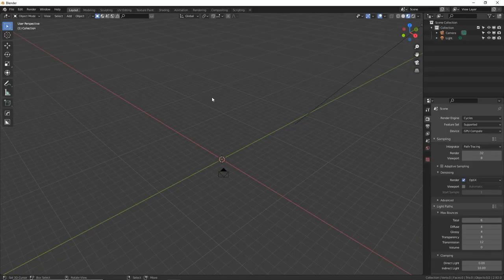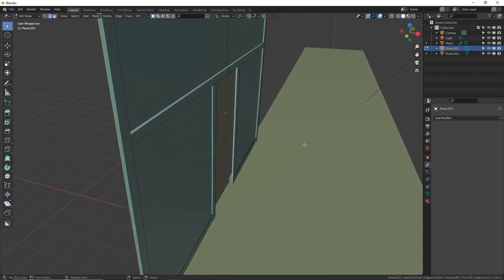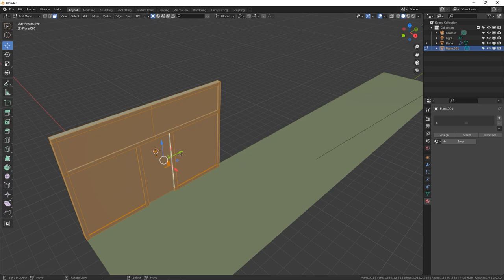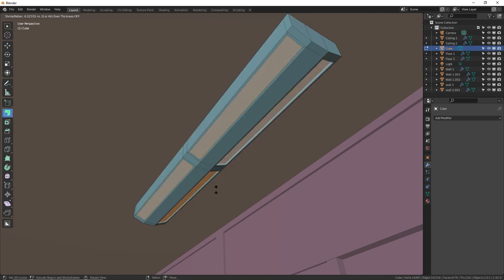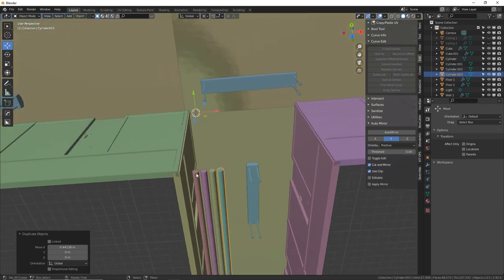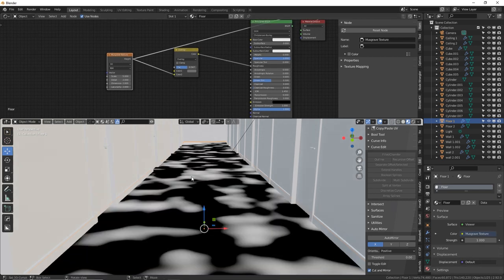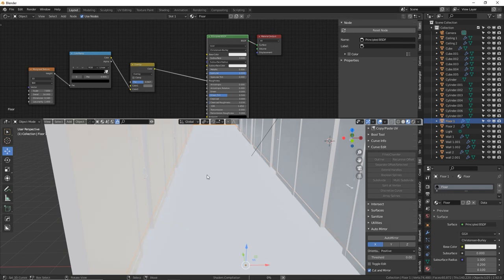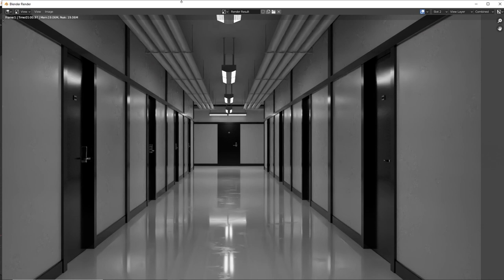How to make a hallway from Iron Man 2 in Blender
I've made spaceship and other science fiction interiors before so here's something new! Follow along as we recreate the hallway movie set from Iron Man 2 where Black Widow kicks butt.
The modeling is quite simple and the procedural materials are easy to make but effective for photorealistic surfaces.

0:43 Floor and wall
3:04 Door
7:32 Door handle and lock
13:32 Extending the set
17:00 Light fixture
24:00 Ceiling pipes
29:55 Procedural textures and materials
43:18 Renders and tweaks